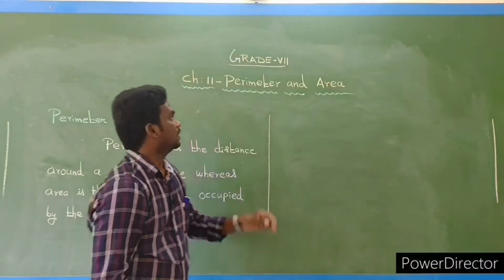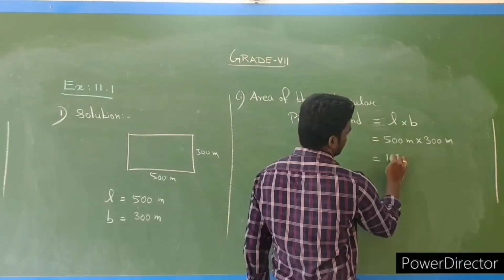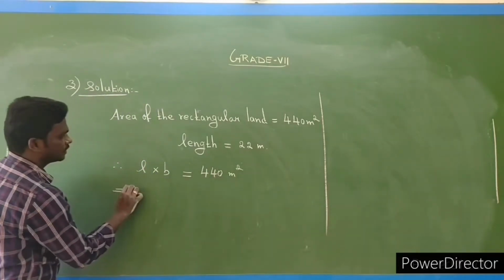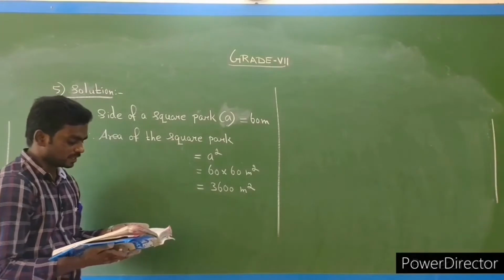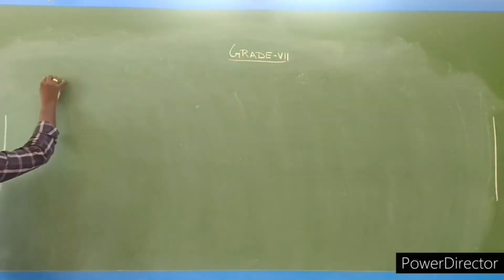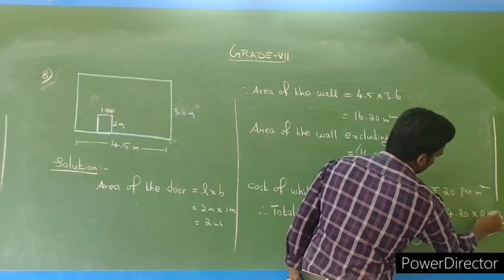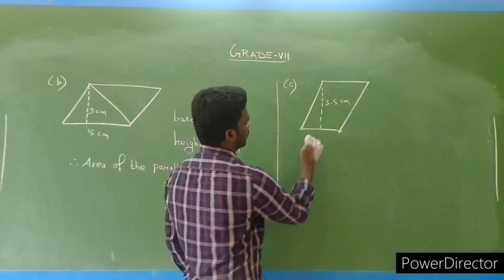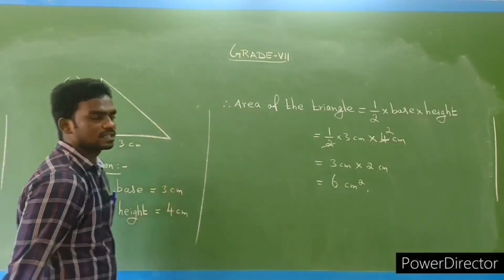GRADE VII MATHS CH-11 -PERIMETER & AREA EX- 11.1